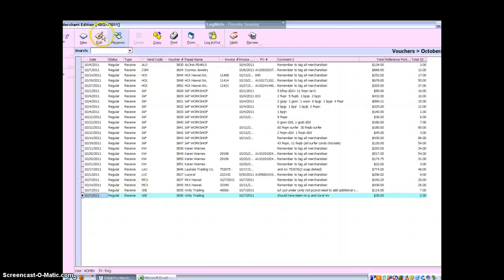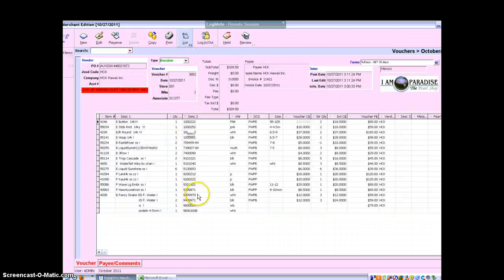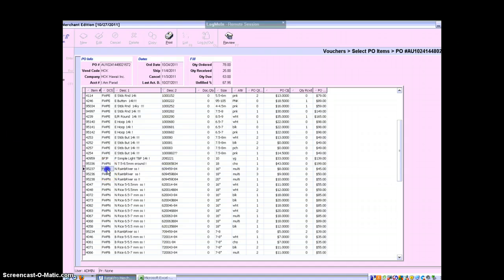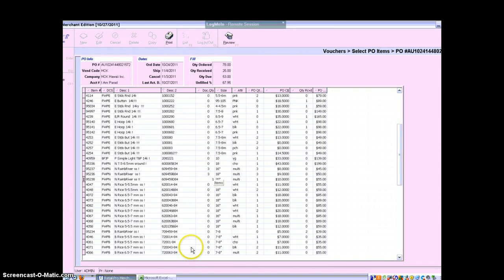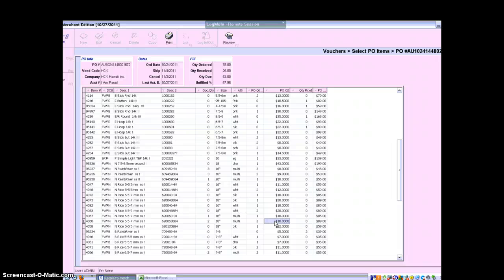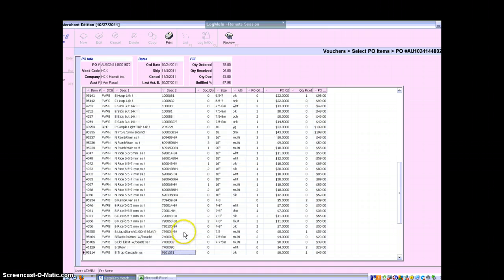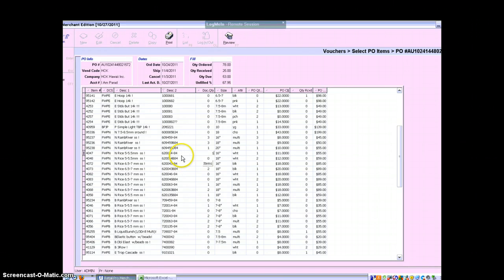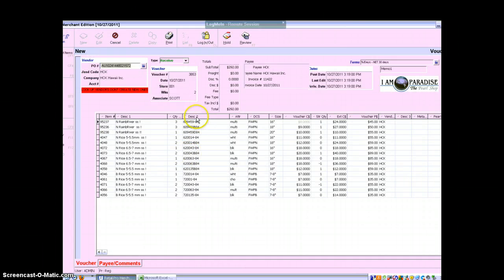voucherin HCK part 1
hck voucher using invoice 11422 dated 10/23/2011